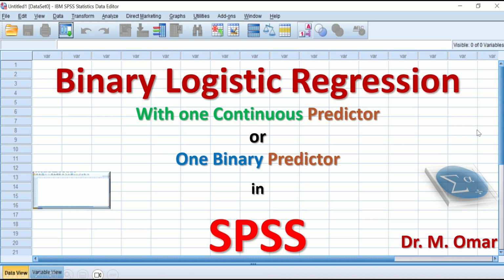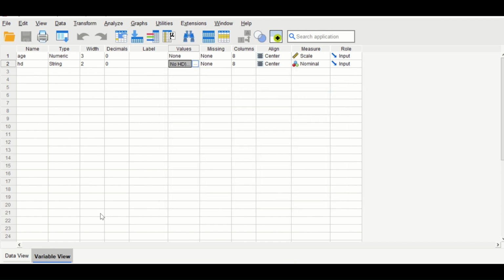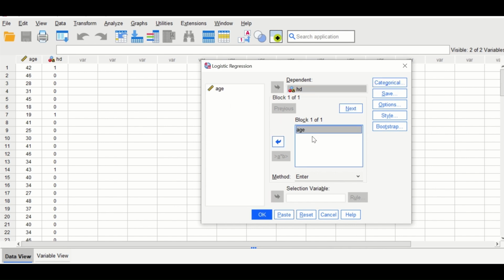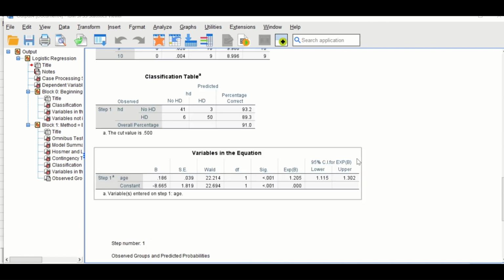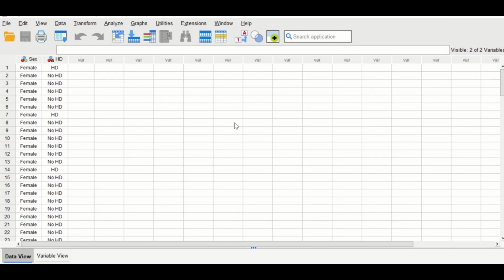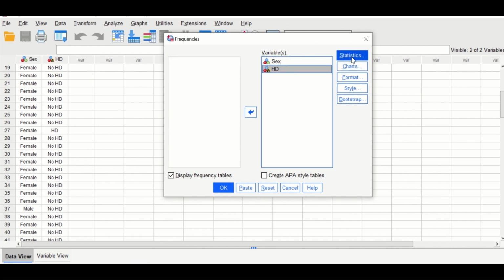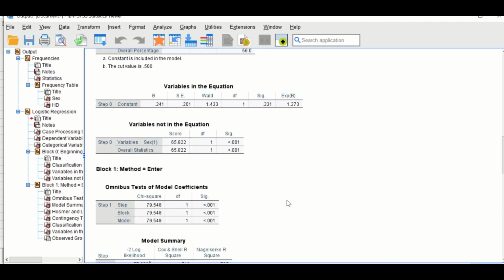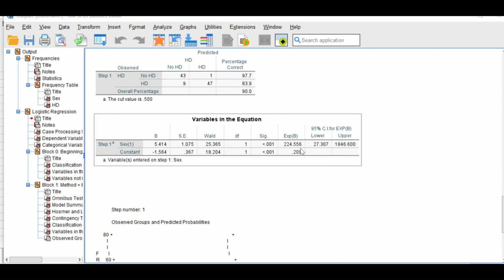Binary logistic regression with one continuous or one binary predictor in SPSS